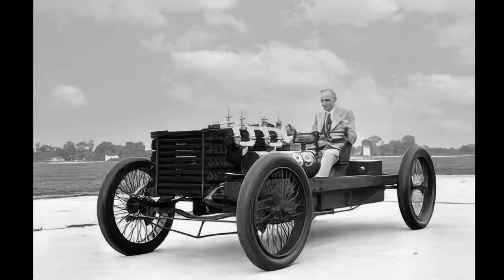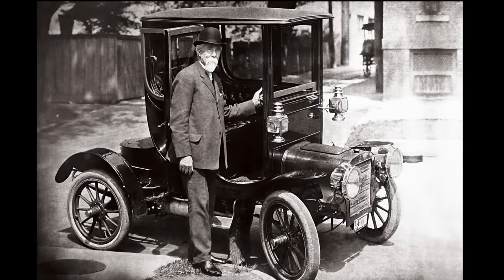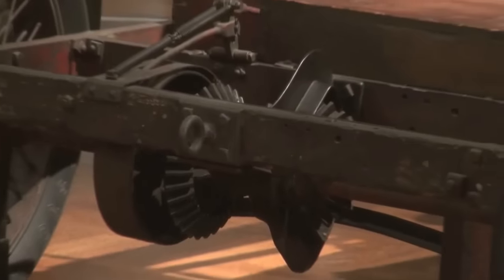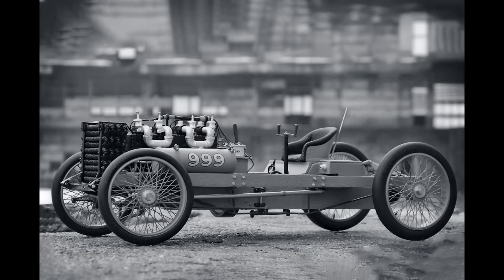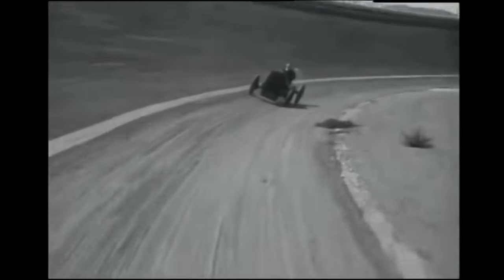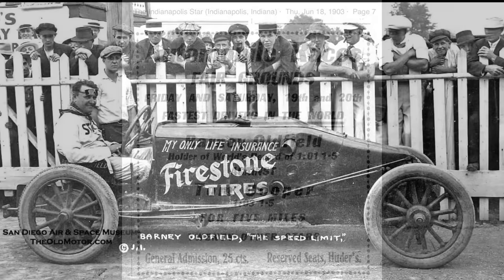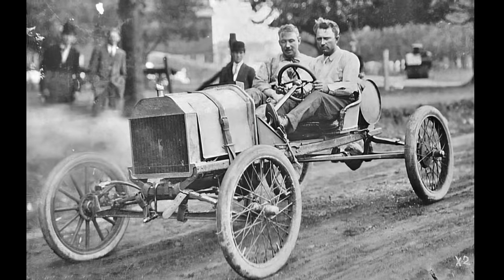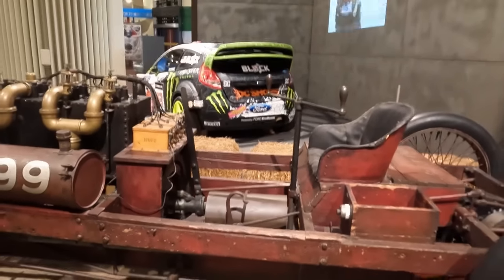Henry Ford Set A World Speed Record Driving The Car He Built. The Story Behind The Ford 999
The Ford 999 was Henry Ford's second race car.  He built a pair of them and while the two where distinct, they where nearly identical in terms of driveline and chassis configuration.

This video describes the history behind the car that eventually launched Ford into the history books as both a world record speed setter and later the Ford Motor Company and the legacy he created.

I also did a video on his first race car and the story behind it.

My video on the Ford Piquette plant also reveals several Model T automobiles and Model T Racers.

Want to know more about the Model T and what Henry did with floorboards?

Did you know that Henry Ford was being sued for patent violations when he was building the Model T?  Watch my video and you will see it for yourself!

When I am not making images for my normal (if there is such a thing) bodies of work as a photographer, I make plenty of fun videos for my Model A or other related videos from that time period that you can find on this channel too.  Be sure to check them out.

As to gear, I shoot a variety of full frame Nikon cameras and lenses.  Most everything is shot on a tripod to produce the sharpest images possible.